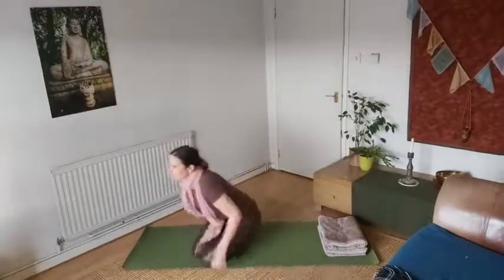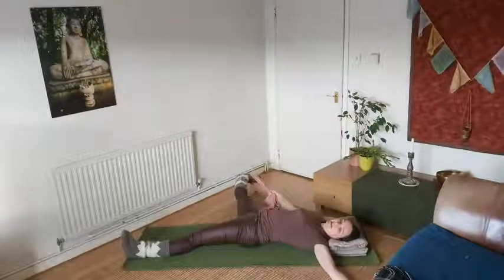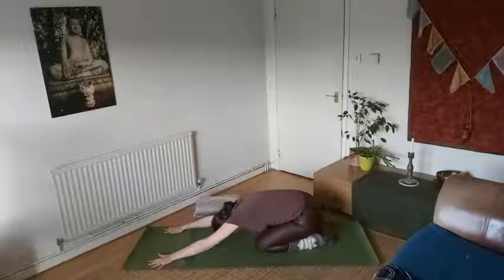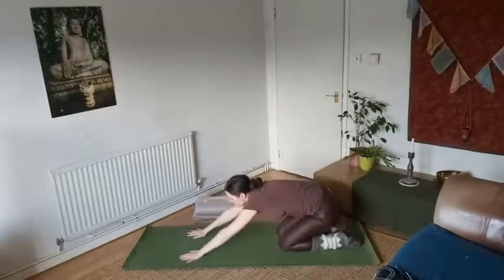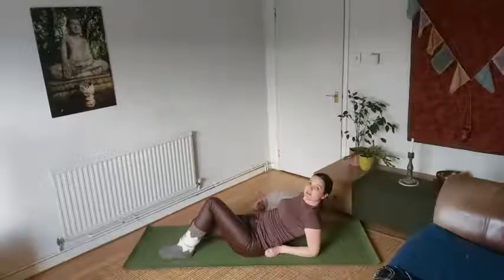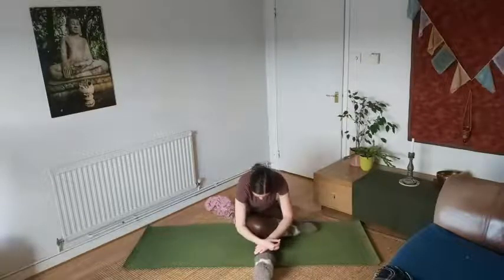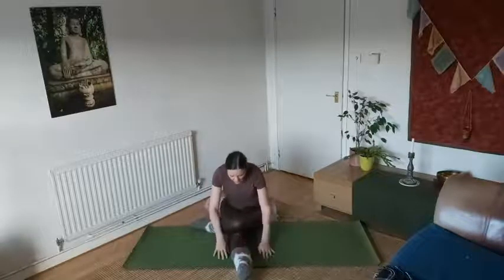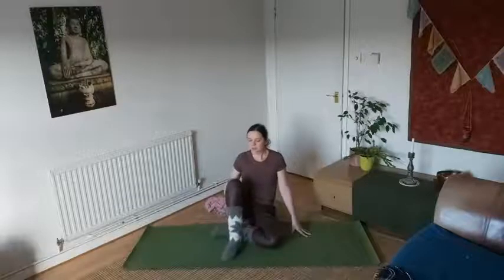Yin Yang Yoga for small spaces | 50 min class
YIN YANG YOGA FOR SMALL SPACES
Whilst lying in a tunnel tent on top of a mountain last week (as you do), I realised that I will probably be doing a lot of this this year. 2021 will more than likely, let’s be honest, be another year of staycations. And as camping is always a popular (read: cheap) thing to do, then this week’s class will be all about getting as much movement in as possible, in a relatively short space of time, in somewhat cramped conditions.

This session as always will combine movement (Yang) with stillness (Yin), and will all take place either lying on your back or front, with perhaps a little sitting. It is suitable for everyone but especially beginners, those of you planning to camp this summer, and anyone who prefers to practise - for whatever reason - purely on the floor.

This class was recorded from my Facebook sessions which I hold live every Tuesday from 18:00​​ They are suitable for all levels, including beginners.

LIKED THE YIN YOGA PART OF THIS CLASS?
Join my Yin Yoga for peace of mind online class on Thursday 6 May 21 - for just £6

I hold weekly online Yin Yoga classes & monthly workshops via Zoom - find upcoming events

I also produce monthly(ish) Yin Yoga audio sessions on Insight Timer or here on Youtube.